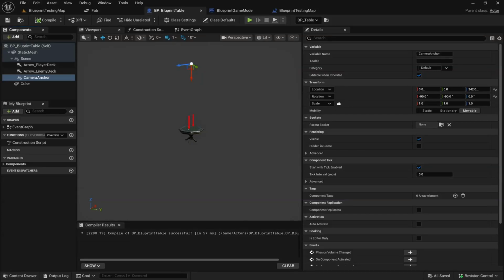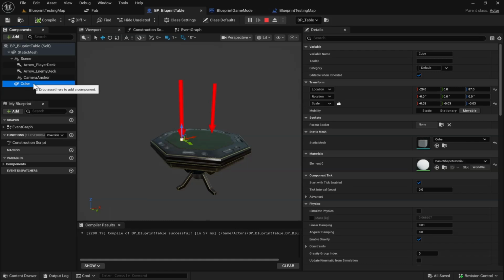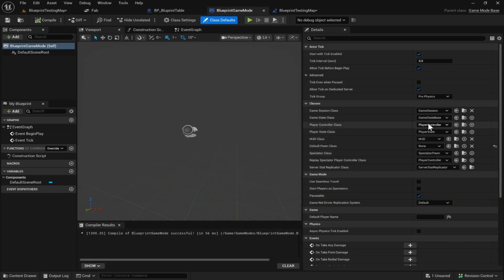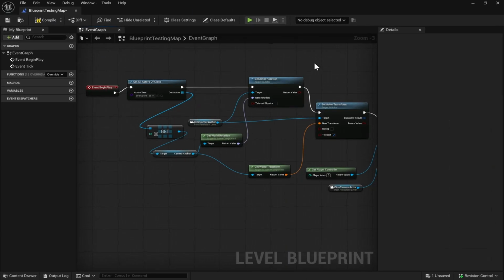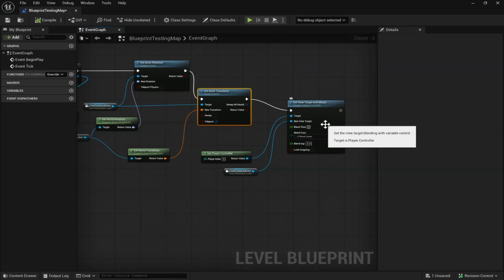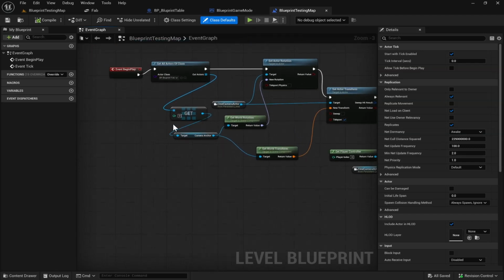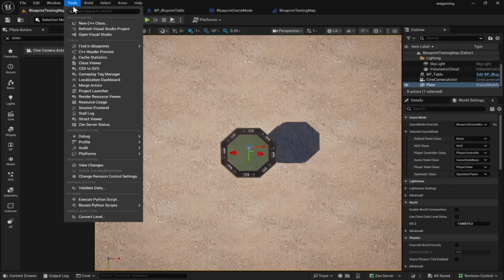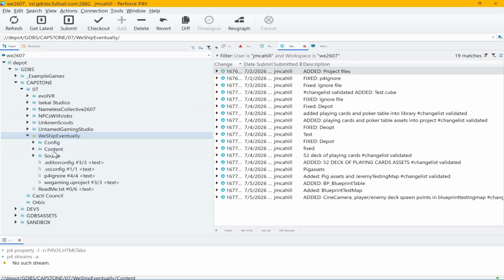setting up the camera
We Ship Eventually
Unreal Editor Tutorial